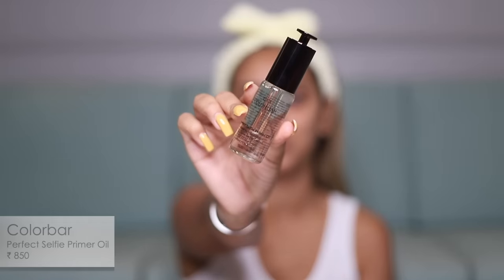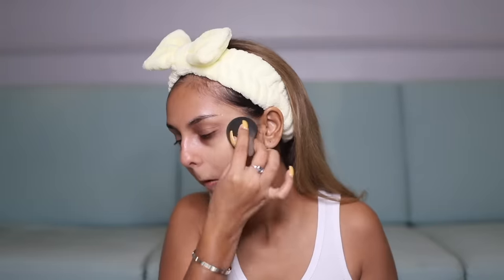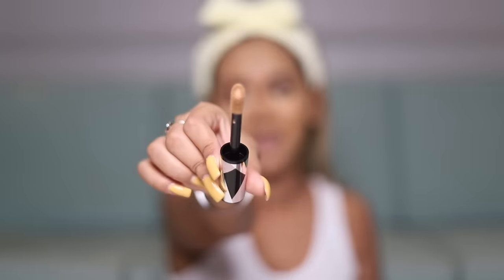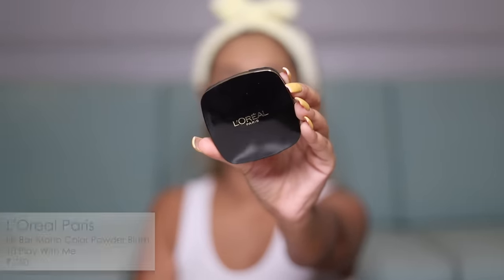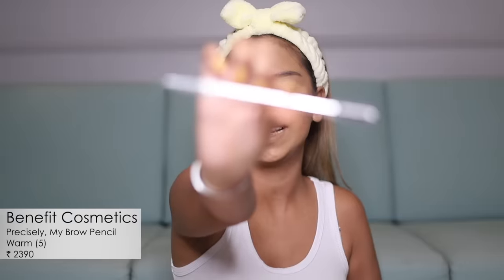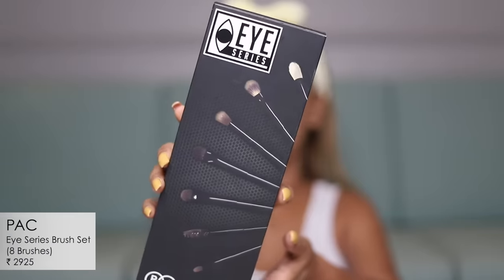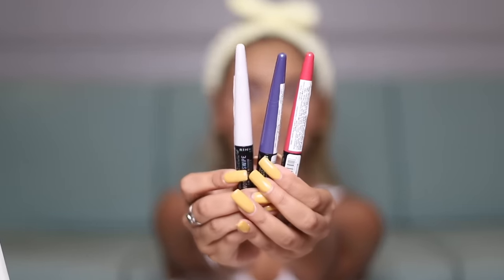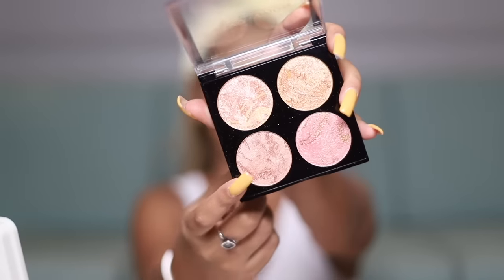AFFORDABLE NEW MAKEUP | HONEST REVIEW + TUTORIAL | Aanam C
This makeup look is a clean, minimal makeup look thats really easy to recreate. I've kept everything very neutral for Indian skin tone, and added just a touch of glam with a little colour on the eyes.

LAKMÉ 9 TO 5 Primer + Matte Perfect Cover Foundation - Warm Caramel (W320) ₹ 475

Maybelline New York Fit me Loose Finishing Powder - 25 Medium ₹695

L'Oreal Paris Le Bar Mono Color Powder Blush - 10 Play With Me ₹750

Maybelline New York Sensational Liquid Matte Lipstick - 09 Truly Mlbb ₹349